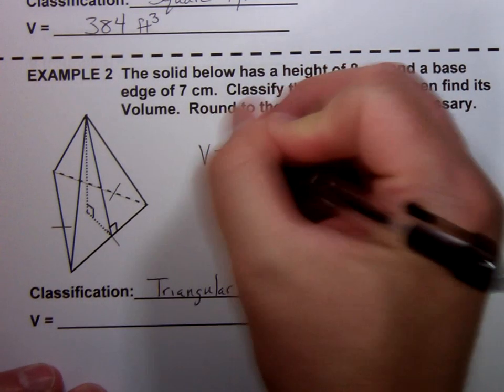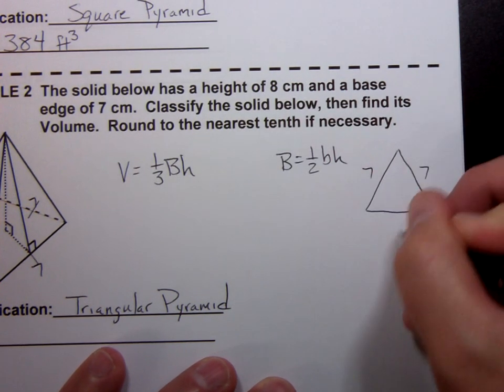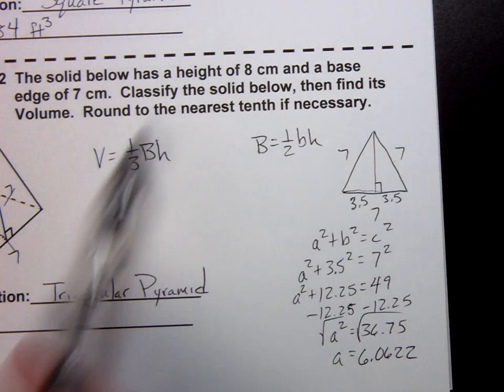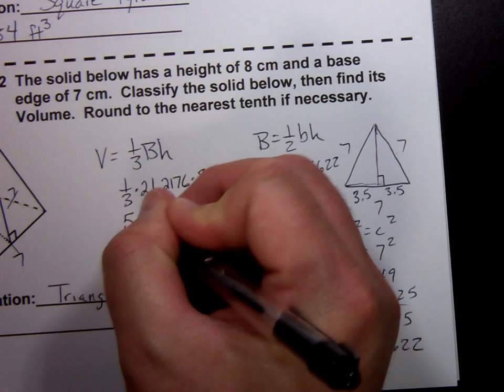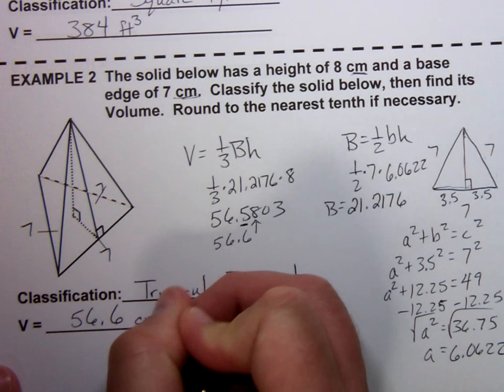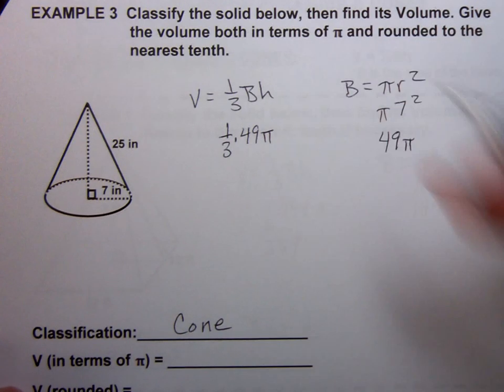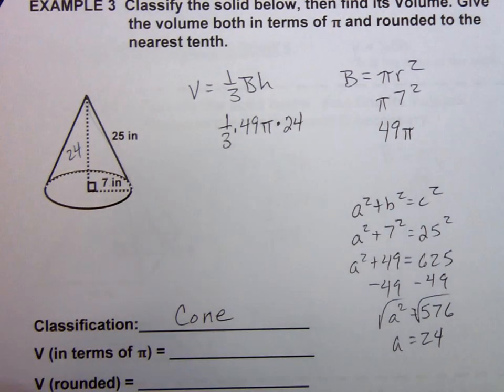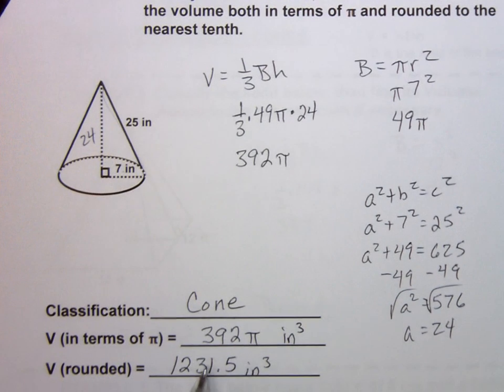13 2 Volume of Pyramids & Cones